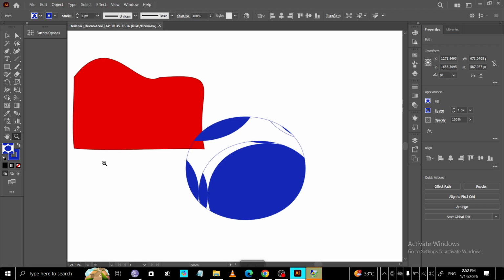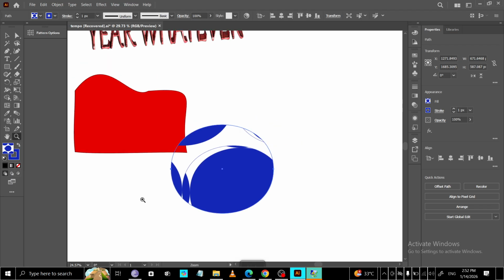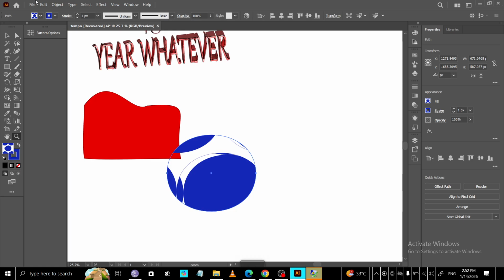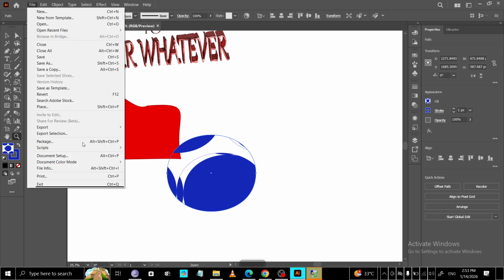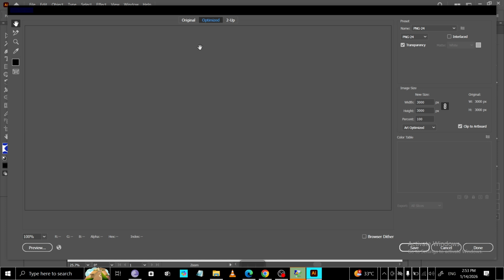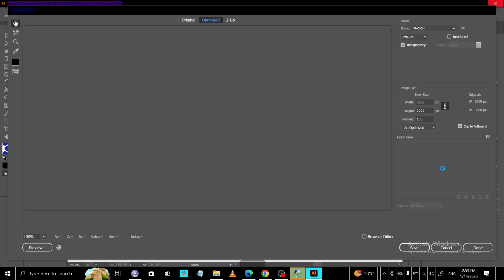How to Save Files for Web in Adobe Illustrator 2026 (Illustrator Tutorial)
how to save files for web in Adobe Illustrator using the correct export settings. You’ll learn how to choose web-friendly formats like JPG, PNG, and SVG, set the right resolution, and keep file sizes small without losing quality.

The video also covers common issues like blurry images, oversized files, incorrect color mode, and exporting the wrong artboard. This workflow is useful for website graphics, social media posts, UI assets, and digital marketing designs.